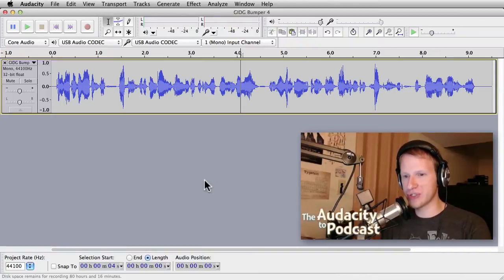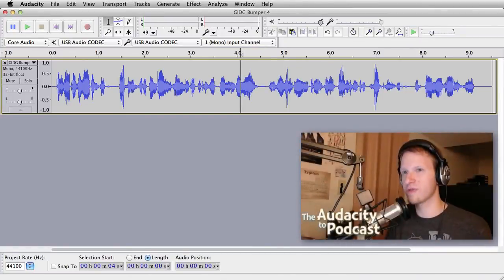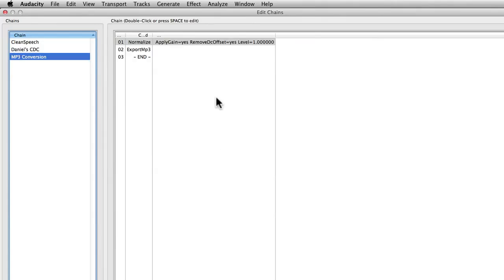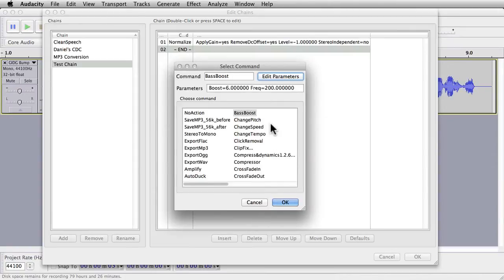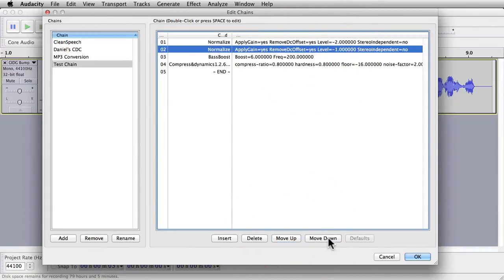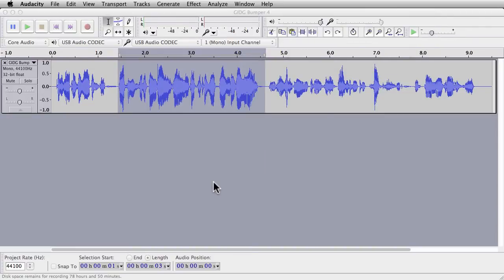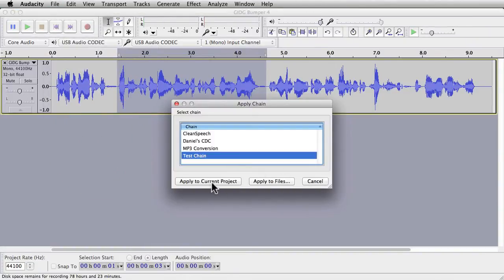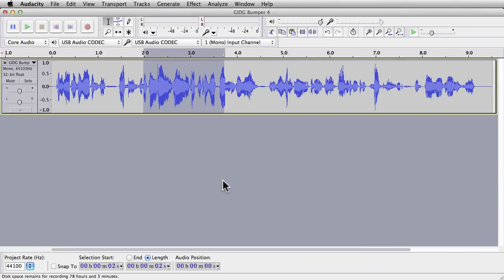How to use Chains in Audacity - The Audacity to Podcast #95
- Learn how to simplify repetitive tasks editing audio by making custom Chains in Audacity.

A Chain in Audacity is a script that performs a series of tasks on tracks or files. You can save a lot of time performing repetitive tasks with Chains.

Chains also work great for remembering effect settings that can't be saved (like for Chris's Dynamic Compressor).